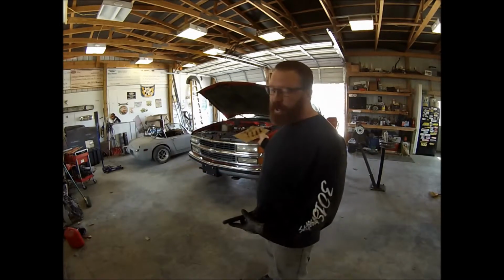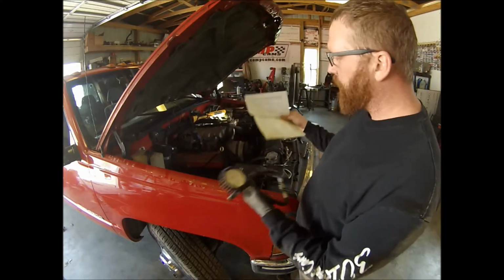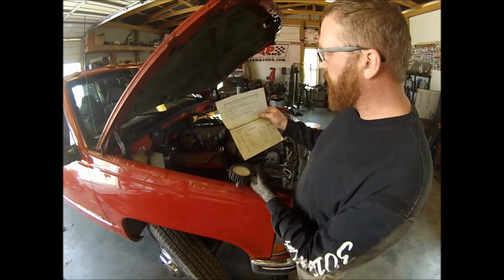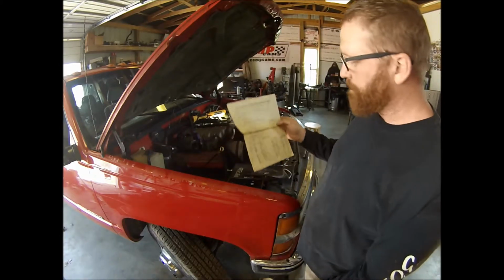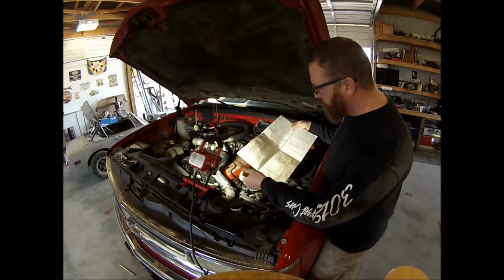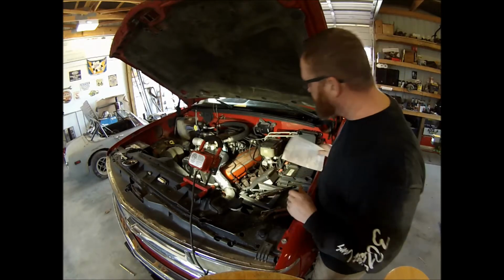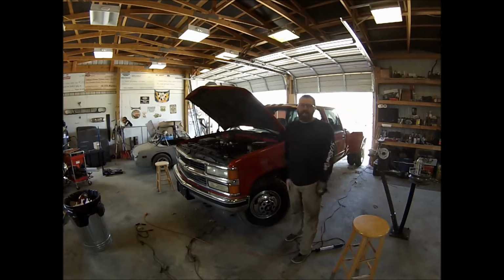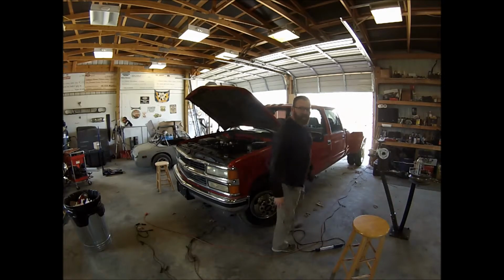Spark Plugs and Plug Wires and Compression Test for Vortec 454 1996 Chevrolet 3500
Took the day and swapped the plugs and wires and did a compression test on a 1996 Chevrolet 3500 with a 454. This job wasn't bad until it was time to install the number 1 plug wire, then it sucked.